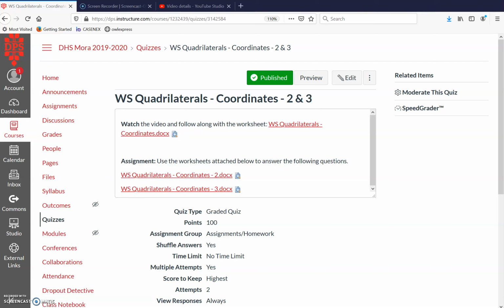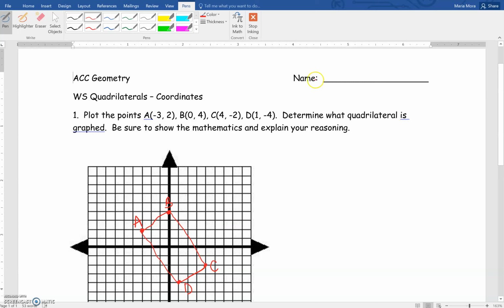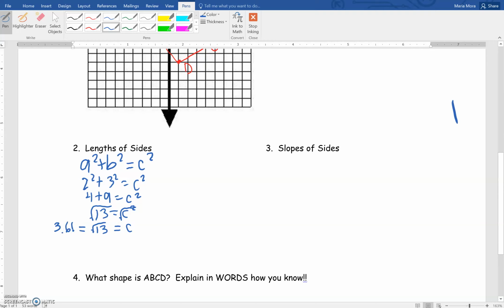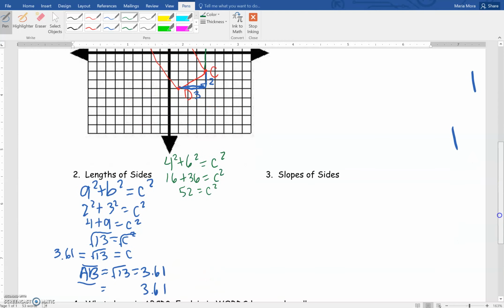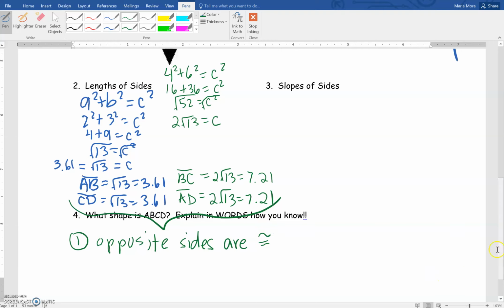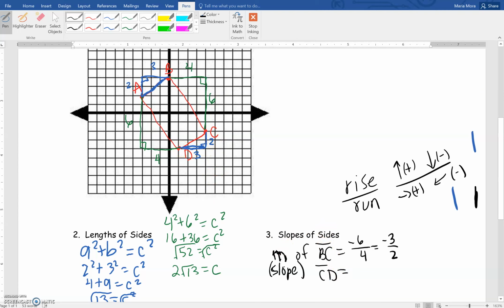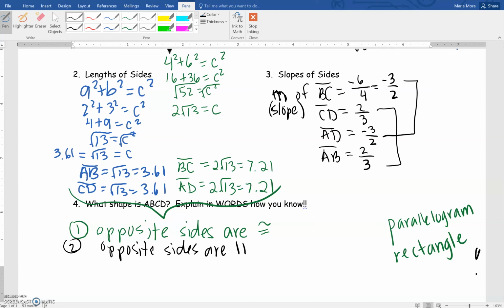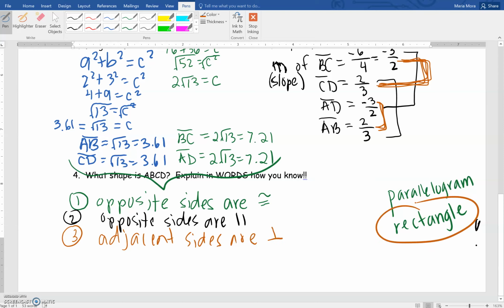WS Quadrilaterals Coordinates 2 & 3